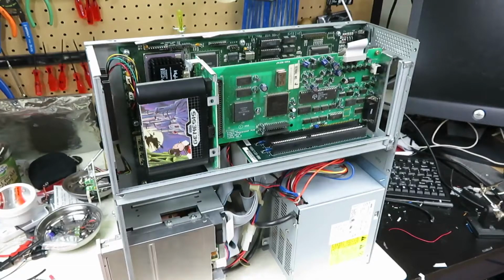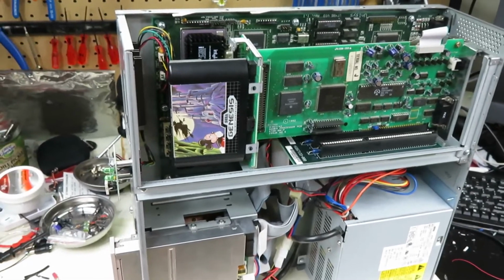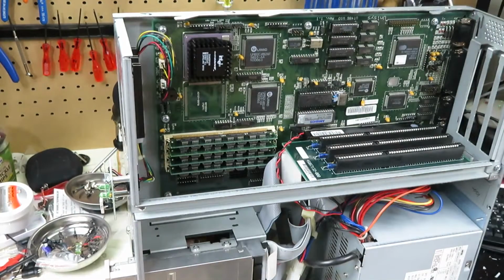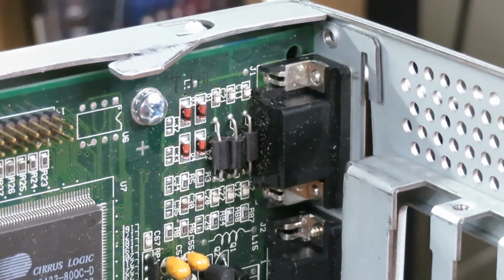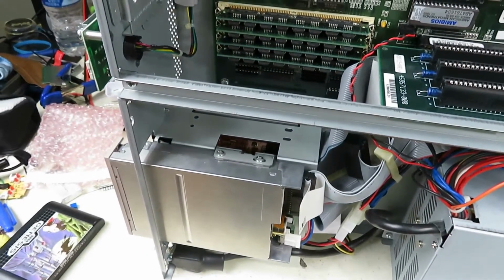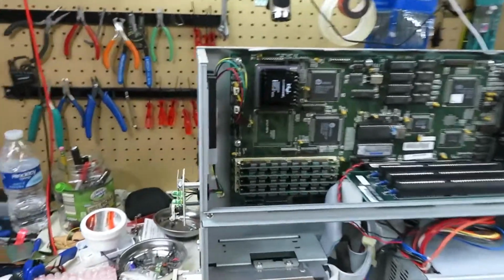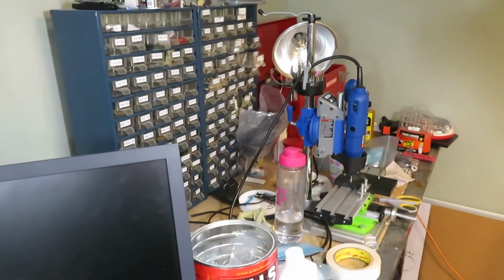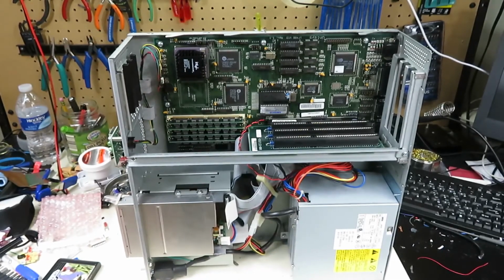What's On My Workbench, Mega Drive ISA, 486 Unisys PC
Light and fun video of 2 completed projects and 1 more coming soon.  Has the Amstrad Mega Drive card, a nice ISA Sound Blaster card, and an Unisys 486.  You get to see the whole (messy) workbench area.  Enjoy!